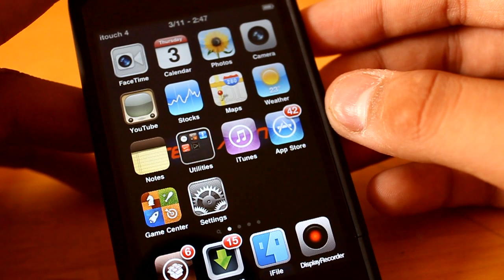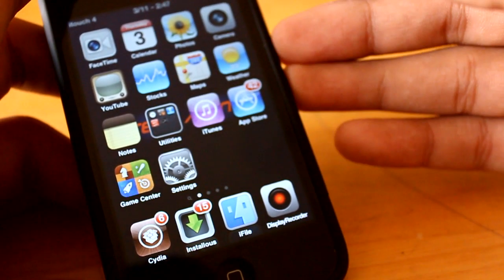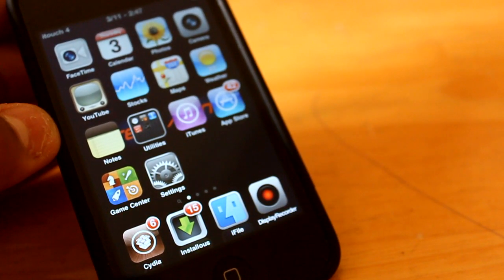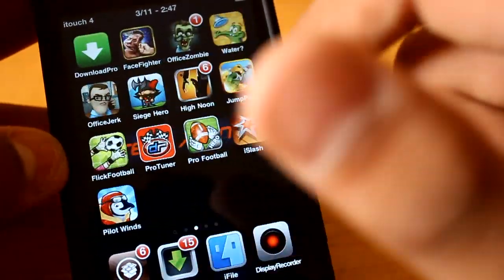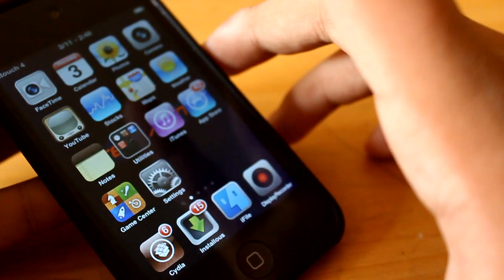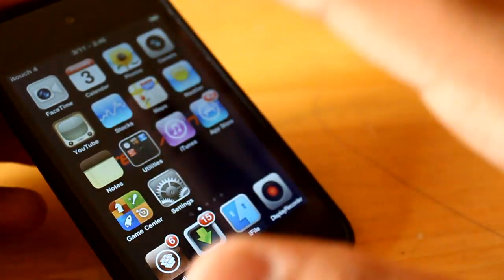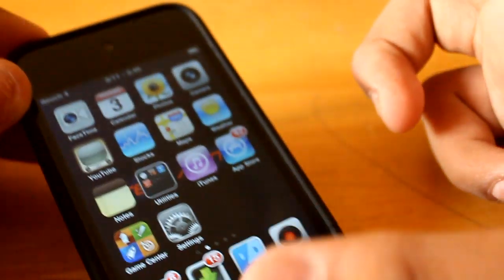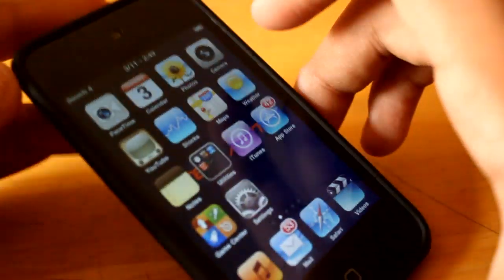Solution for iphone or ipod touch stuck on loading circle after installing a tweak in cydia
Hello Folks in this video i will be helping you guys to get out of the loading circle if stuck.
2 simple ways-
Before that don't restore.
Itunes should  recognize your device without any problem.
Now as I said 2 simple ways-
1)Hold down the power and home button together for 12 seconds
2)Let the battery drain (YOU WILL DIE WAITING)  and then power your device on.
You should be good to go.

Video is the intellectual property of Mr.Tech Agent any copying of this video is  unauthorized and illegal